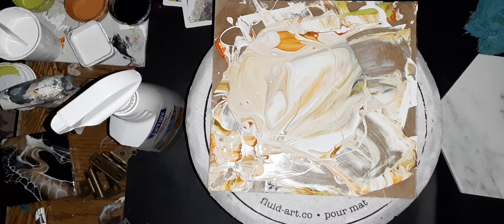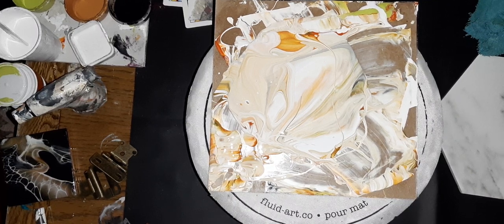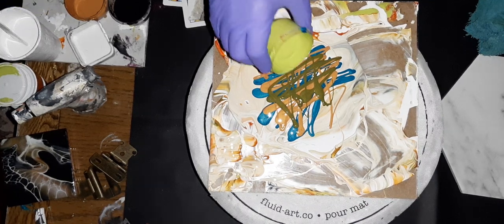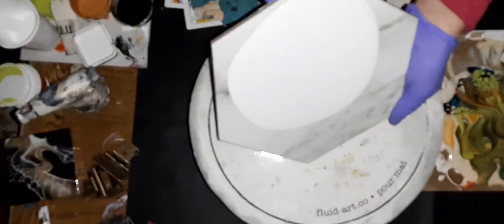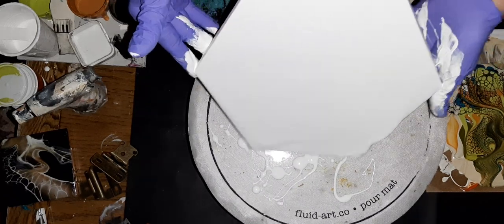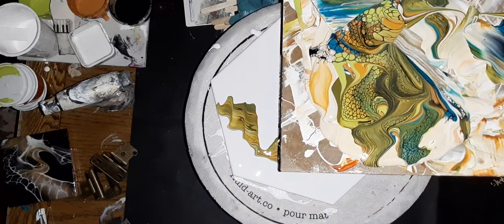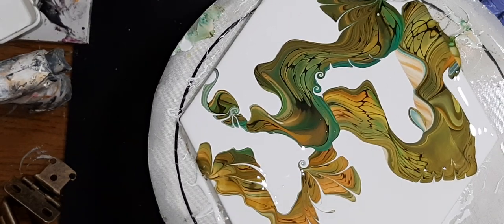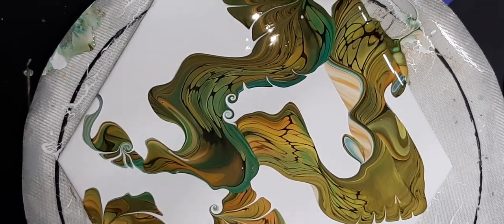Modified transfer swipe 😀.. recipes in the description box.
Base paint for my swipe was a dirty pour using mixed paints from previous pours.

Base paint for clean tile is Glidden Essentials in eggshell mixed with a big scoop of Vakspar Ultra Deep Base.

Swipe mix with Aussie floeteol/Amsterdam black oxide.

Recipes:

PM: 3/1/1  Valspar ultra deep base in  satin/minwax polyacrylic/Elmer's glue all.

Ratio of  medium to paint is approx 2/1..  tiny bits of 50/50 poly water to thin once medium is mixed into paint.

Cell mix 3/1 Aussie floetrol/Amsterdam black oxide.

Colors used were TLP Seaweed, Lakeside, Ore or Harvest gold mixed with Rich gold from Atelier.   Amsrerdam golden ocre. Lime from the dollartree.